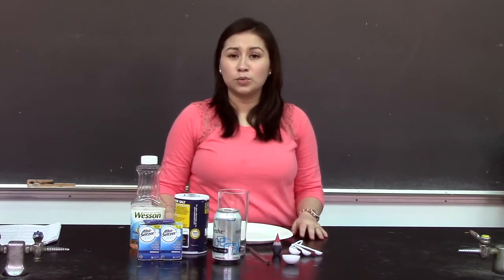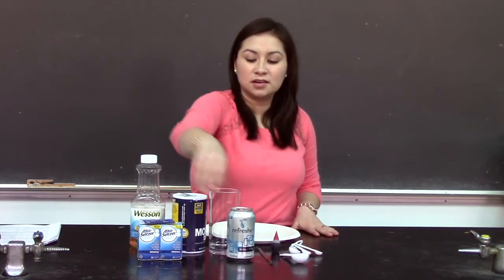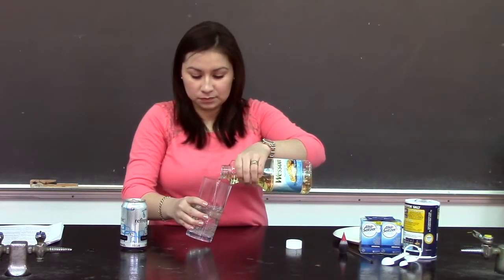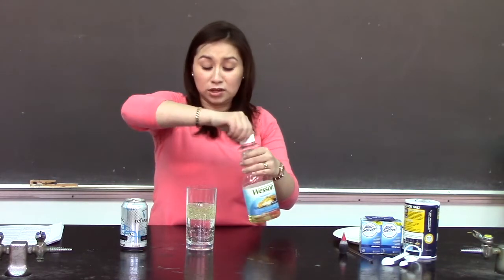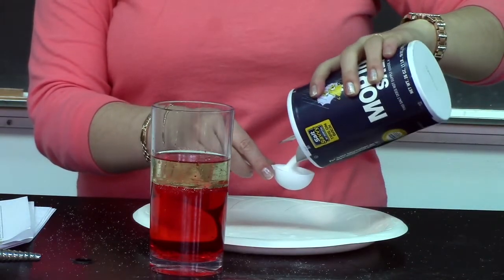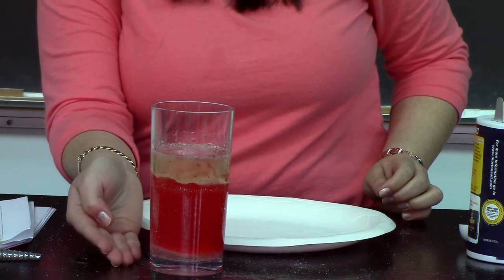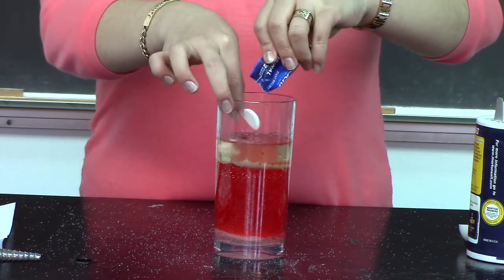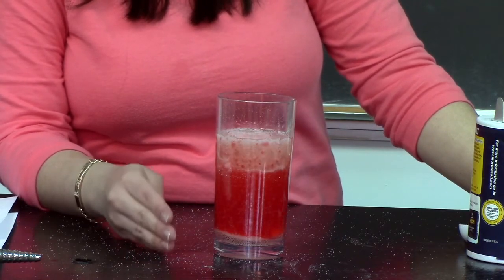Karen Zamora: Erupting Fizz